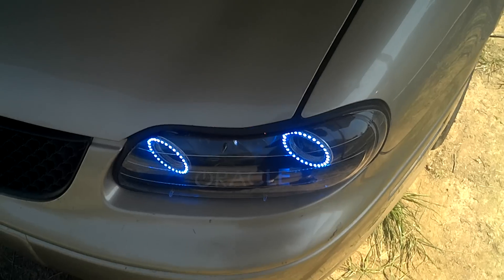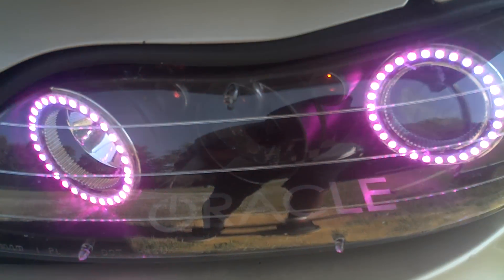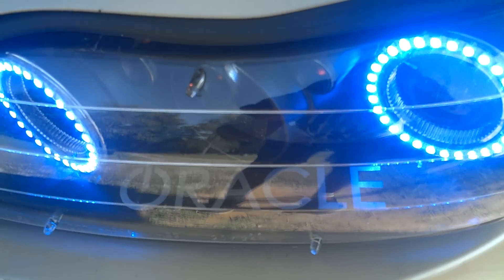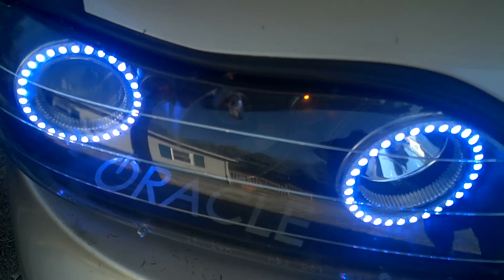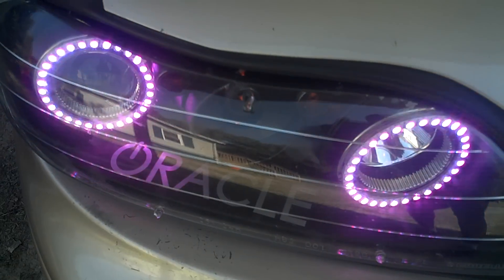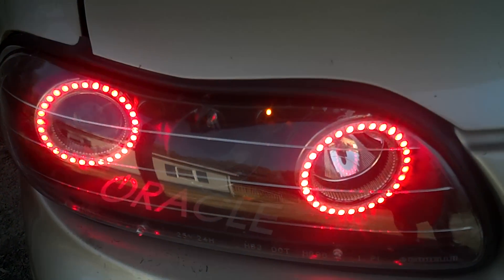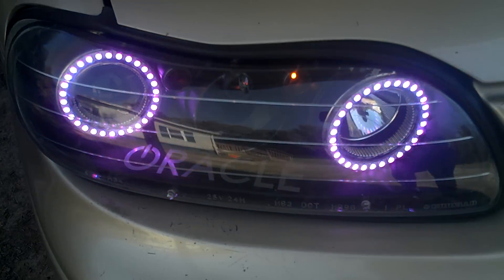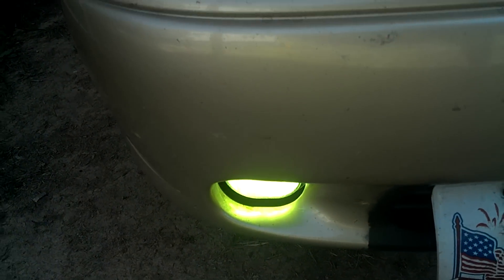First 02" Malibu To Have Oracle Colorshift Halo's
Custom Halo Ring Kit From aacstyle.com aka Oracle